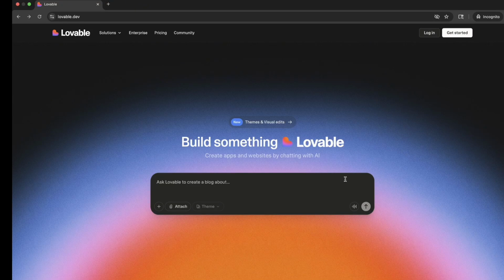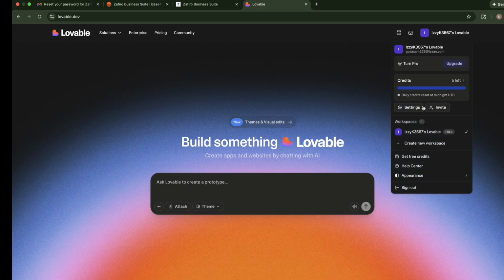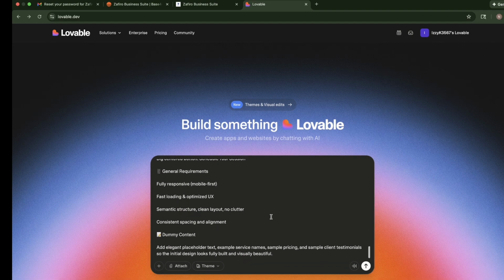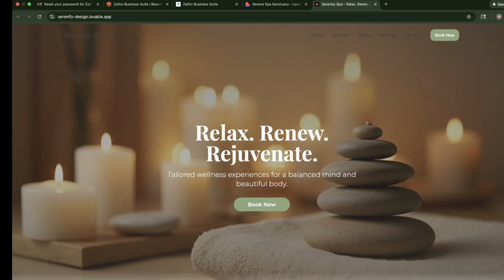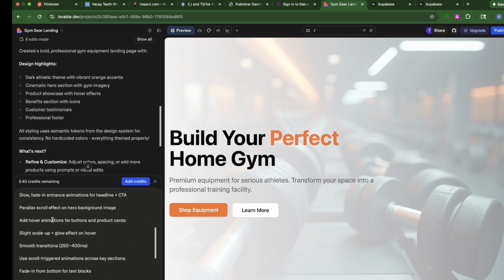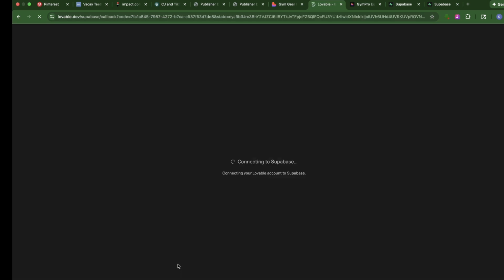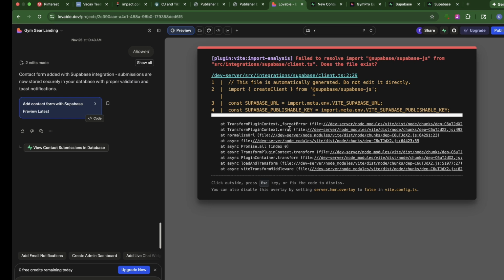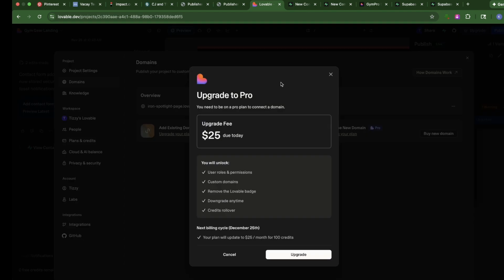Master Lovable AI In 12 Minutes | Lovable Full Tutorial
In this video, I’m going to show you how to master Lovable.dev (formerly GPT Engineer) in just 12 minutes. We are breaking down exactly how to use this powerful AI "vibe coding" platform to build production-ready web applications without getting bogged down in complex syntax.

Lovable is more than just a code generator—it's a full-stack development partner. We will walk through the entire workflow: starting from a simple text prompt, setting up a real database with Supabase, and refining your UI using the visual editor. Whether you are a complete beginner or a seasoned developer looking to speed up your prototyping, this tutorial covers everything you need to know.

👇 IN THIS VIDEO, WE COVER:

The "Vibe Coding" Workflow: How to write prompts that generate clean, usable code instantly.

Full-Stack Integration: Connecting your app to Supabase for user authentication and real-time databases.

Visual Editing: Using the "Select & Edit" mode to tweak designs without touching the codebase.

GitHub Sync: How to export your project and keep your code clean for future development.

Deployment: Going live with your application in a single click.

Stop coding from scratch. Start building with Lovable.

💬 QUESTION OF THE DAY: Do you think tools like Lovable will replace traditional frontend development, or just make it faster?

📢 DON'T FORGET TO: ✅ Like this video if you want more "Speed Run" tutorials!